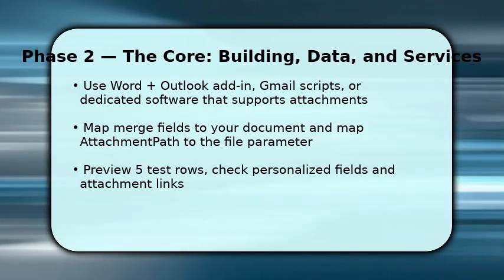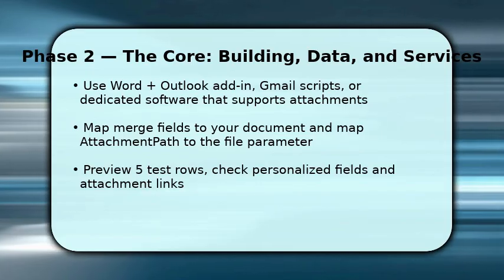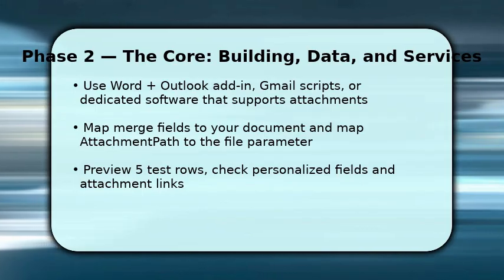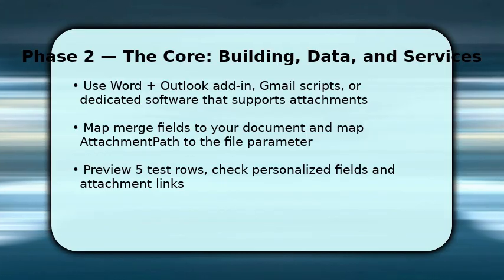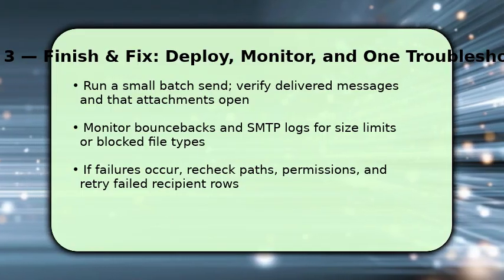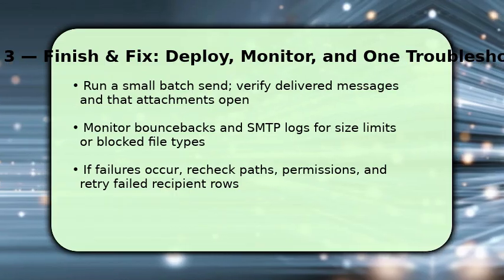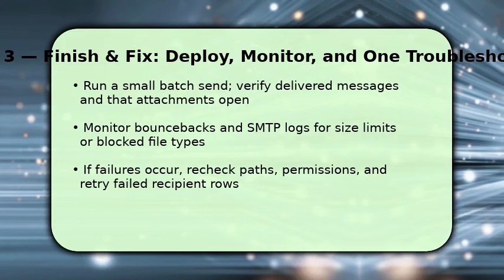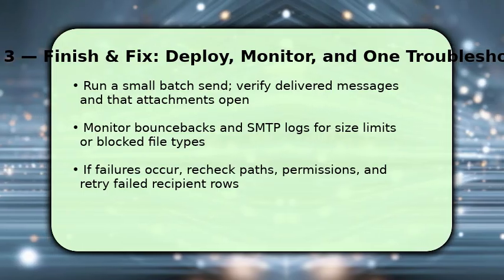How to Use Mail Merge with Attachment - Easy Guide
How to Use Mail Merge with Attachment - Easy Guide | 🔒 Surfshark VPN Deal — Stay private and secure. $1.99/mo + 3 Months Free ▸

Discover the simplicity of integrating attachments into your mail merge projects on this comprehensive guide. Learn step-bythy techniques to streamline communication with personalized emails, enhancing both efficiency and professionalism.

mail merge, attachment integration, personalized email creation, communication enhancement, professional mail merging tips